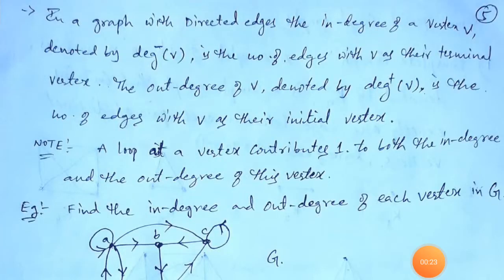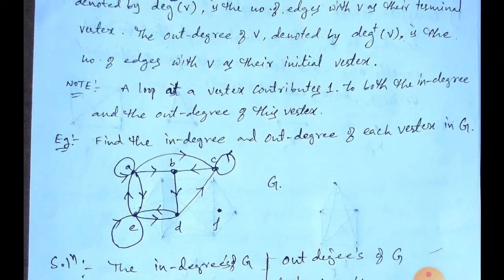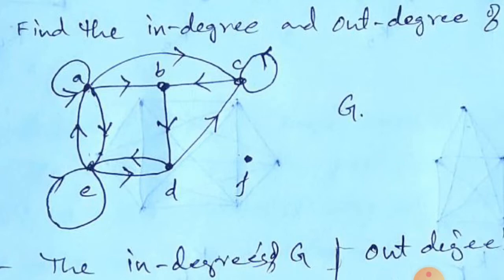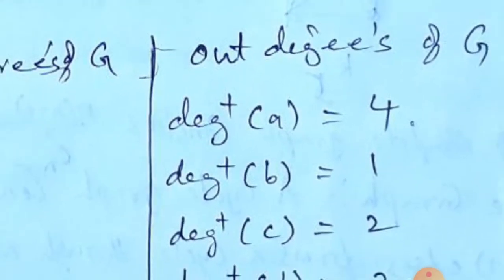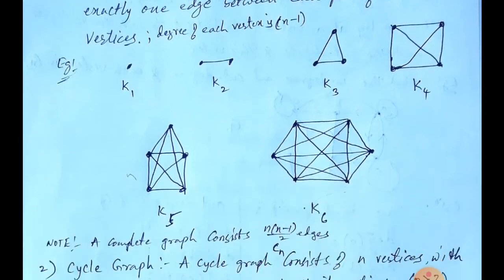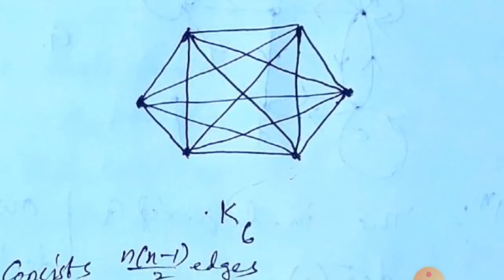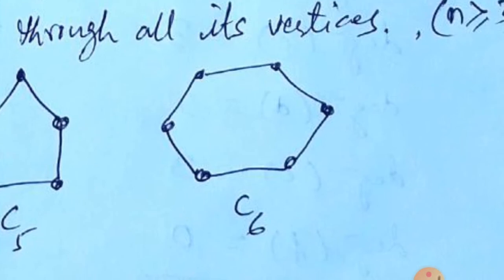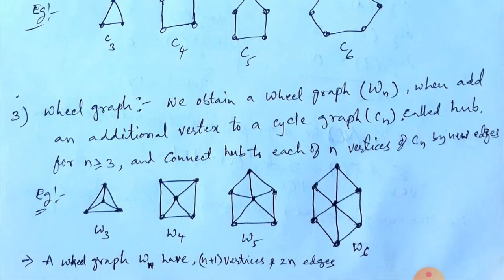PAGE 5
INDEGREE AND OUTDEGREE OF A VERTEX IN DIGRAPH AND SOME SPECIAL TYPES OF GRAPHS
SOURCE FROM
DISCRETE MATHEMATICS AND ITS APPLICATIONS BY KENNETH H. ROSEN